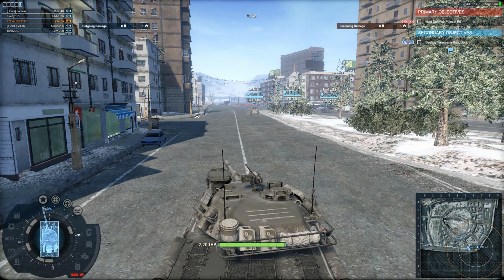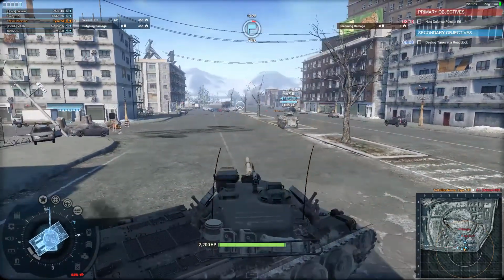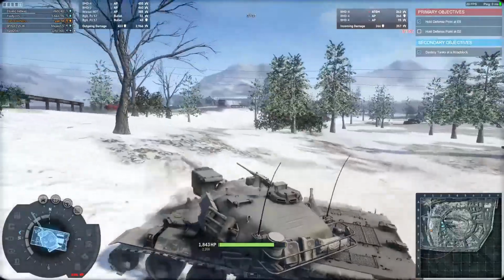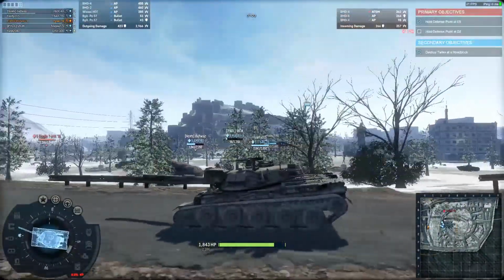DasNemo's Guide to the Type 74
ye

I don't know what else to put in the description